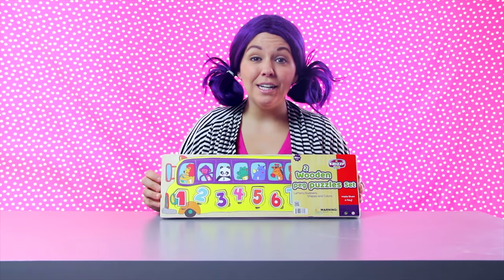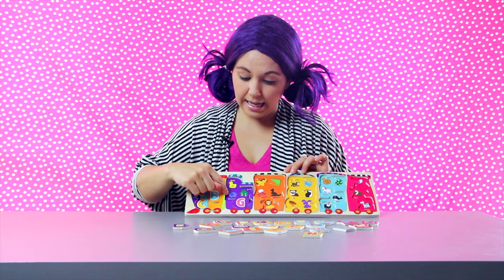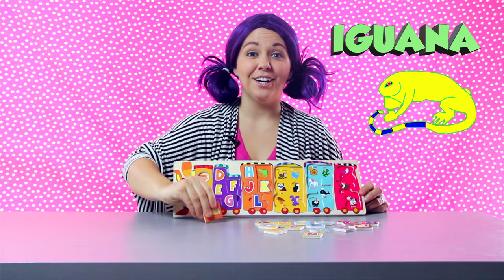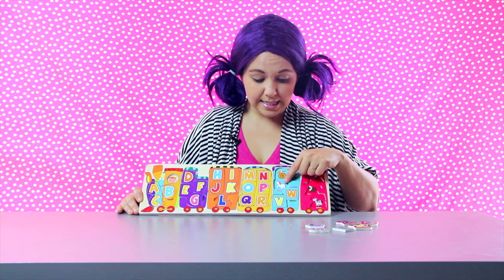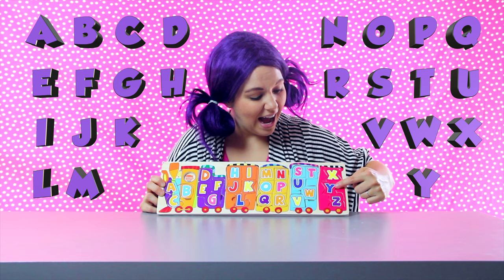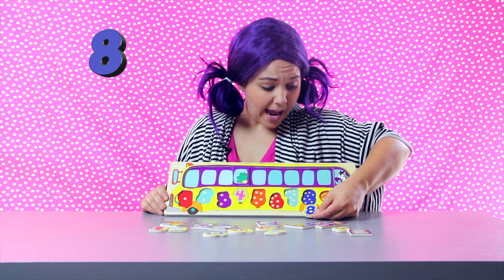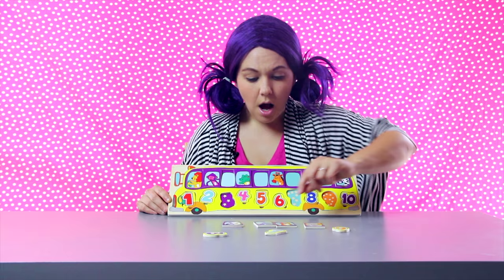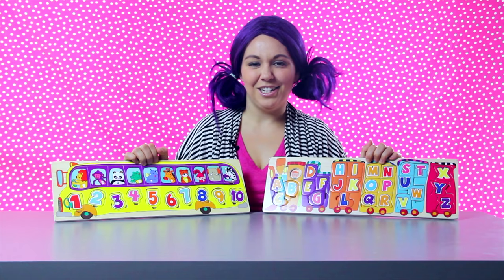Animal Puzzle for Kids | Alphabet Puzzle for Children | Fun Preschool Learning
Learn ABC’s and numbers with this preschool puzzle for children. This educational puzzle for children is a fun way to learn ABCs, learn how to count to 10, and identify animals. Join Tayla as she uses a fun educational puzzle for preschool to teach numbers, animals, and the English alphabet.

Search "Tea Time with Tayla" for more kid songs, nursery rhymes, and educational videos for children.

-- CELEBRATE YOUR BIRTHDAY WITH TAYLA! Find out How --

More About "Tea Time with Tayla":
Does Your Child Love to Sing Nursery Rhymes? Then they'll love Tea Time with Tayla! Parents of Babies and Toddlers use Tea Time with Tayla's educational Videos to Teach Basic English Vocabulary and Concepts. Kindergarten, English & ESL Teachers and Children with Autism, Asperger's or Learning Disabilities such as Delayed Speech have all found Tea Time with Tayla Videos a Great Teaching Resource to Improve Young Learners' Development.

Tea Time with Tayla not only has fun kids songs and children's music videos, but also has Children's Edutainment Videos that teach Counting, Colors, The Alphabet, ABC's, Shapes and More.

Children love to sing nursery rhymes along with other educational videos for kids. Tea Time with Tayla's kids nursery rhymes let kids enjoy awesome songs and engaging animations.This combination of great songs and colorful visuals lets even parents have fun along with their children. These popular nursery rhymes and kids learning videos make your home a kindergarten letting your child learn and have fun at the same time.

More About Kidzzy Toys’ Wooden Puzzles:

- Set of 2 Wood Train/Bus Puzzle ABC & Numbers
- Sturdy wooden puzzle was designed with bold colors and friendly images
- Develops letter, number, and animal recognition
- Large puzzle pieces are good for small hands.
- Ideal for ages 3 and up.

ABC & Number Wood Train/Bus Puzzle, The sturdy wooden puzzle was designed with bold colors and familiar images, especially to capture and hold your toddler's interest. When your child lifts a puzzle piece, they'll be thrilled to discover the matching image and word hidden underneath. Your child will feel the thrill of success each time he or she puts a puzzle piece in the right spot on the board. It's an easy, fun way to learn letters, objects, and names. 26/20 Piece Puzzle Durable wood construction with colorful illustrations Large puzzle pieces for small hands Develops letter and number recognition Enhances color recognition skills Helps build tactile skills Ideal for ages 3+.